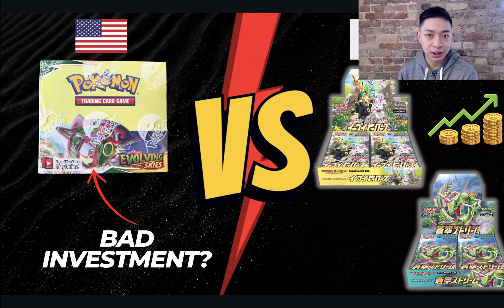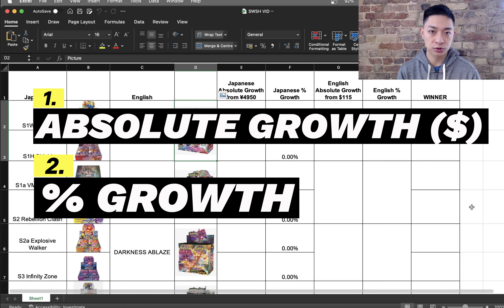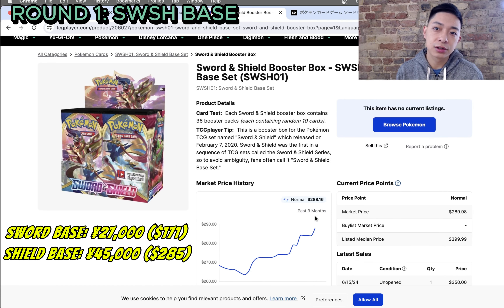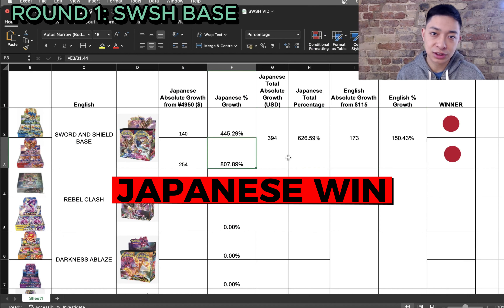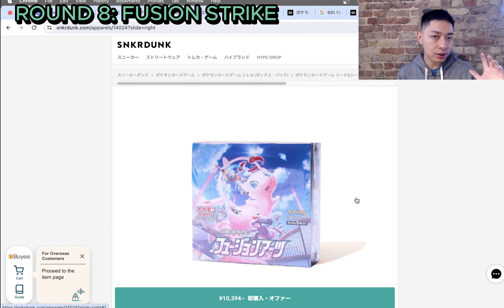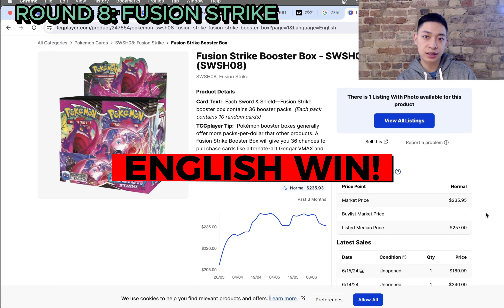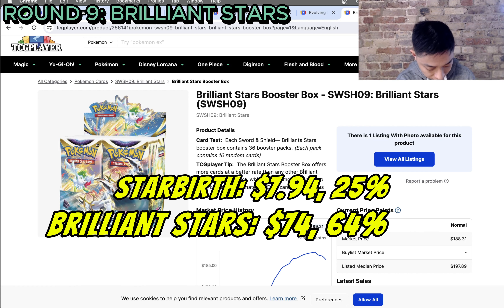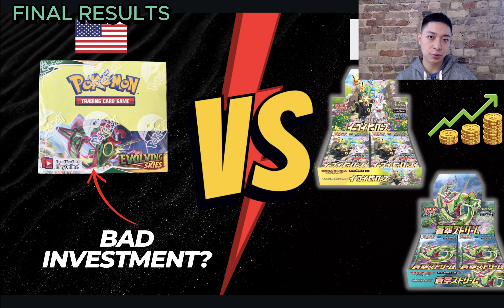BEST Pokemon Investment REVEALED: English OR Japanese Cards? SWSH Edition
Discover the ULTIMATE showdown between English and Japanese Pokémon cards in the Sword & Shield series! In this video, I delve into the differences, in value of each set, helping you determine which version makes for the best investment.

TIMESTAMPS:

00:00-02:50 Intro
02:51-03:57 SWSH Base
03:58-05:45 Rebel Clash
05:46-07:32 Darkness Ablaze
07:33-09:11 Vivid Voltage
09:12-10:29 Battle Styles
10:30-12:02 Chilling Reign
12:03-15:06 Evolving Skies
15:07-16:16 Fusion Strike
16:17-17:30 Brilliant Stars
17:31-19:45 Astral Radiance
19:46-21:55 Lost Origin
21:56-23:57 Silver Tempest
23:58-26:20 Conclusion

LAKEY INSPIRED @lakeyinspired